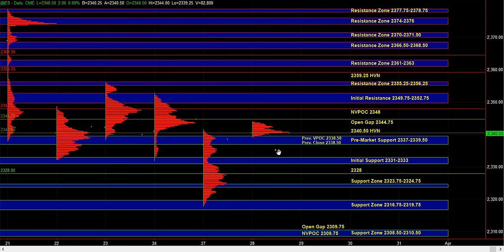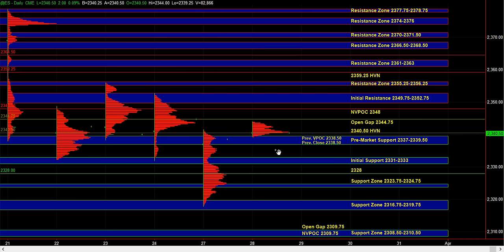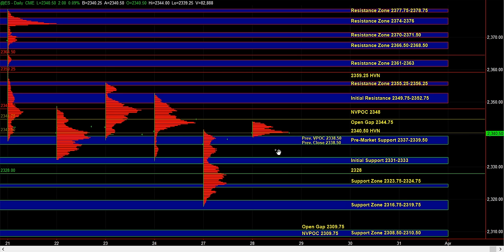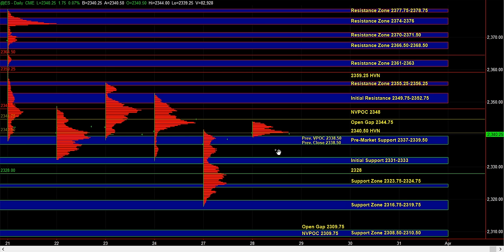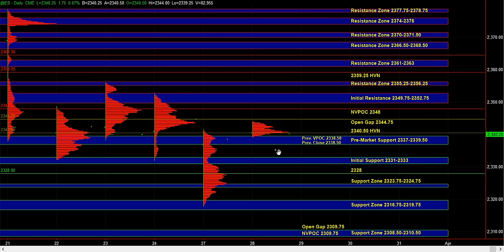3/28/2017 E-mini S&P 500 Futures Key Support / Resistance Zones & Trade Plan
E-Mini S&P 500 Futures Key Support / Resistance Levels and Day Trading Plan for March 28, 2017. Posted 30 minutes before the open for EMiniPlayer members
Risk Disclosure: